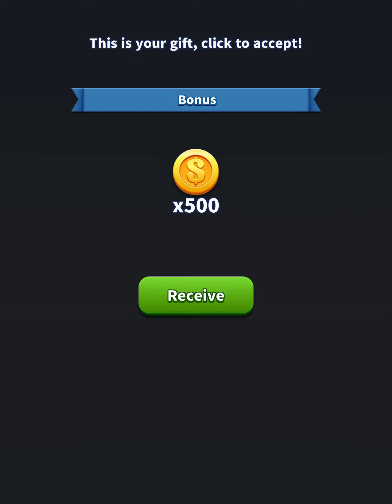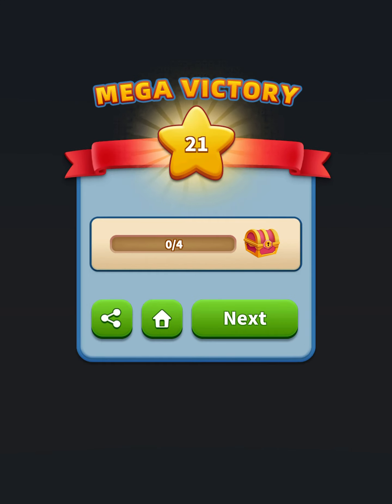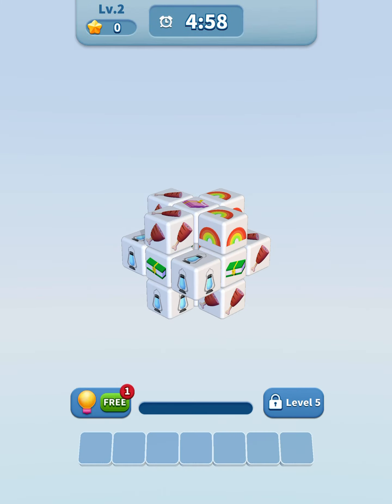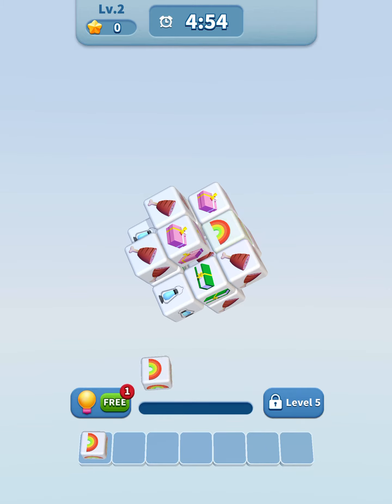Cube Master Part 1 ( Level 1-2-3)